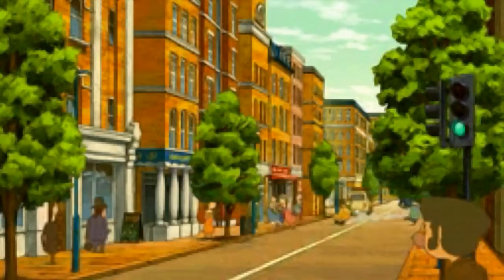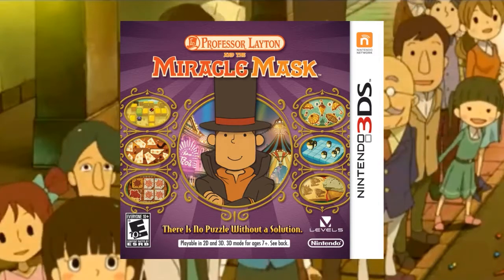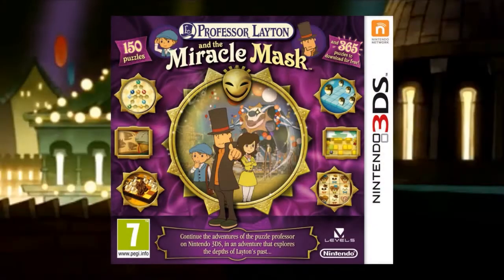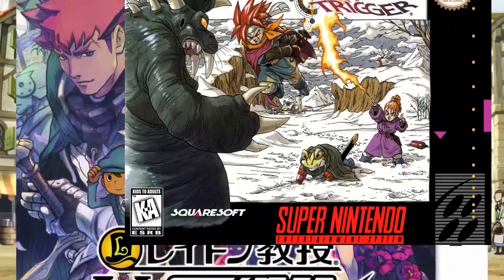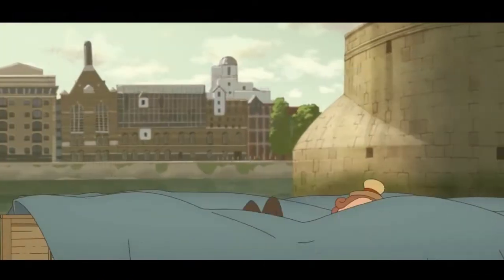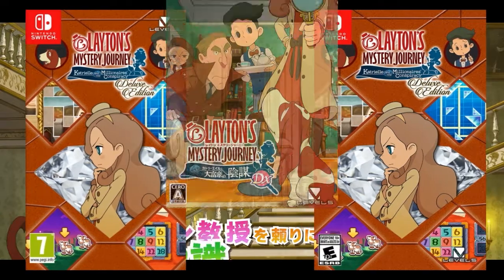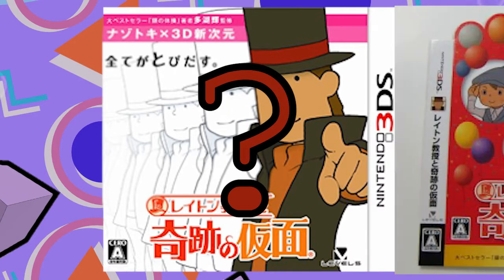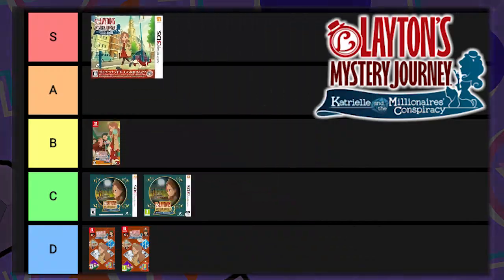Professor Layton & the Incongruent Cases (Part 2)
The Professor Layton series has some odd & sometimes unnecessary differences between regional releases. Let's talk about that again.

Video Sections:
0:00 Intro
0:26 Last Specter/Specter's Call
1:30 Miracle Mask
3:43 Azran Legacy
4:20 Vs Ace Attorney
5:39 Katrielle
7:20 Which ones are best?
9:30 Outro

We have a lot of great videos planned, so make sure to stick around for more variety content coming soon.